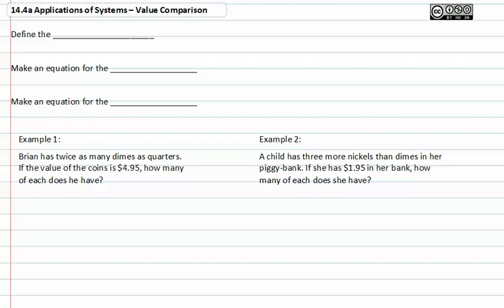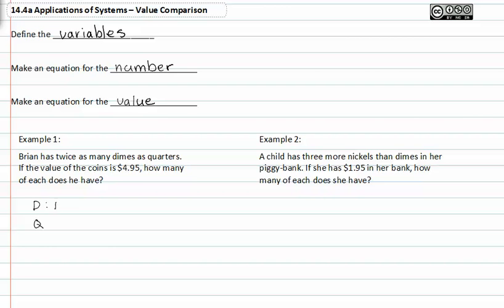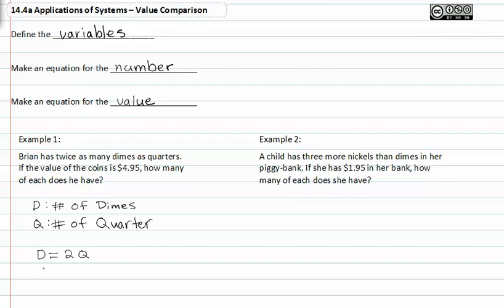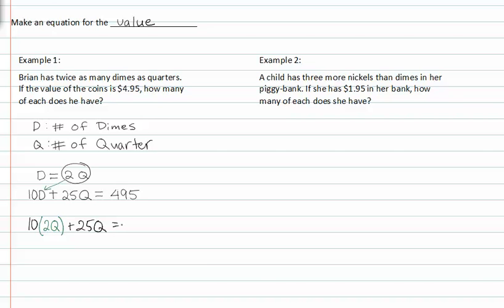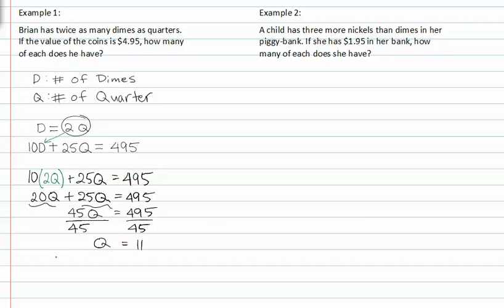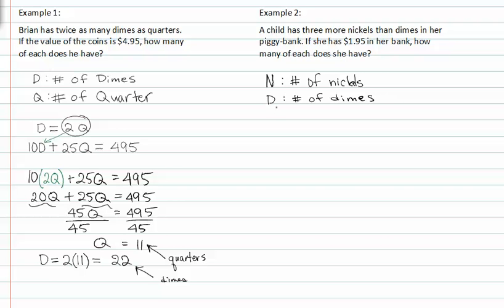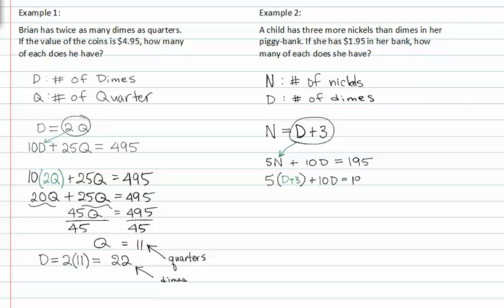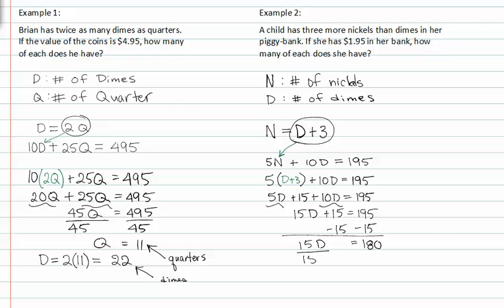14.4a: Value Comparison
14.3 Applications of Systems- Value Problems